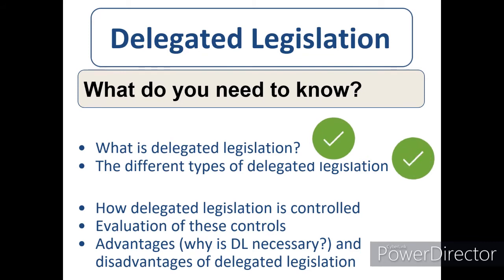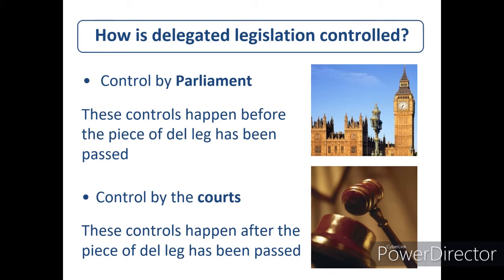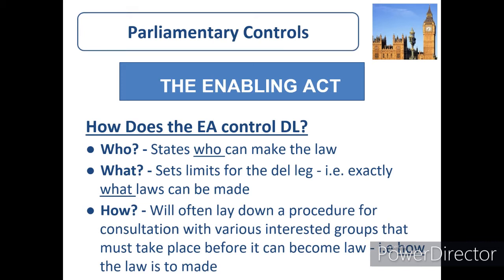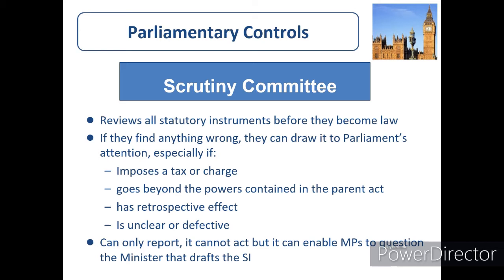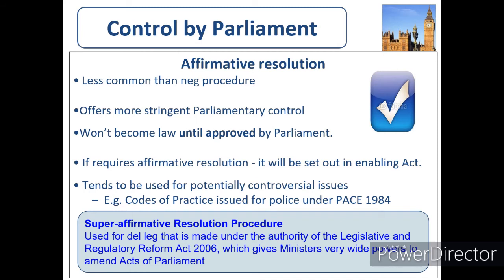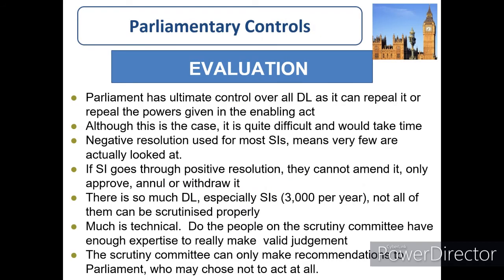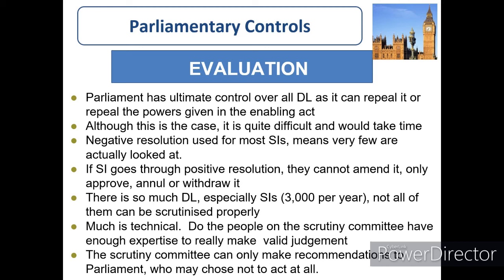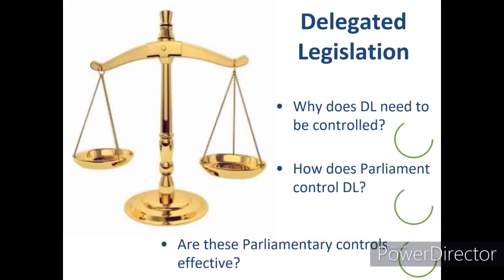Parliamentary controls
This is the second  of four lessons that focus upon delegated legislation.  Although aimed towards OCR A Level Law students, anyone with an interest in law will find this interesting.  In this video I focus upon the controls of delegated legislation.  I answer the question why controls are needed and look at four key Parliamentary controls: the enabling act; the scrutiny committee and the two resolutions. I also evaluate Parliamentary controls.   For OCR, this is linked to the Paper 2 Section A law making section.